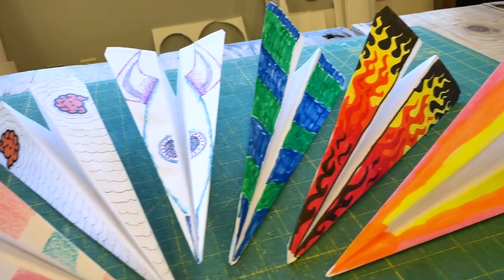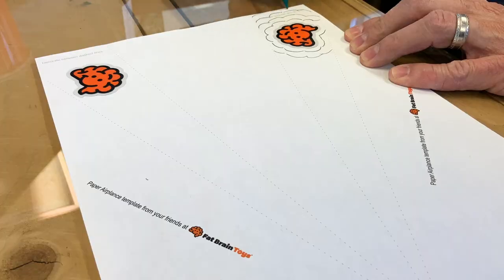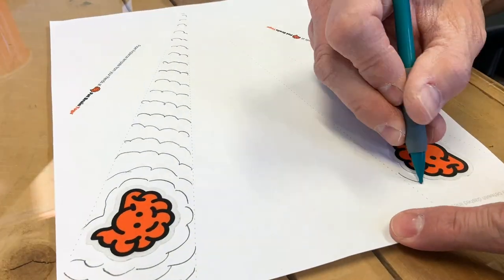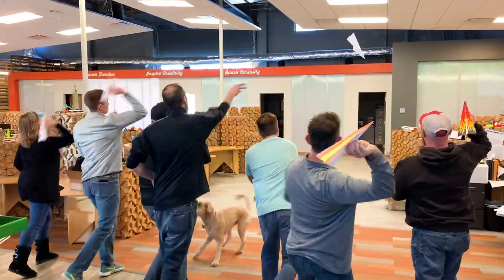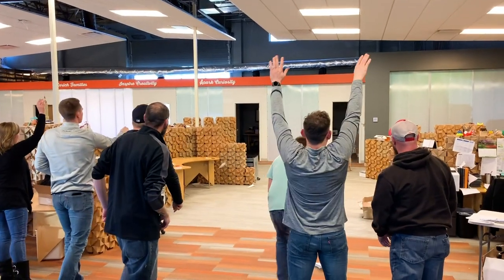keepthebrainfat Episode 1: Build a Paper Airplane with your friends at Fat Brain Toys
In our first installment, co-founder of Fat Brain Toys, Mark Carson, harkens back to one of his favorite childhood projects...the paper airplane! Using a downloadable template, you'll see how several Fat Brainers used their creativity to make one-of-a-kind paper airplanes. Then it's your turn! Download the template, decorate, and then watch the video for complete instructions.